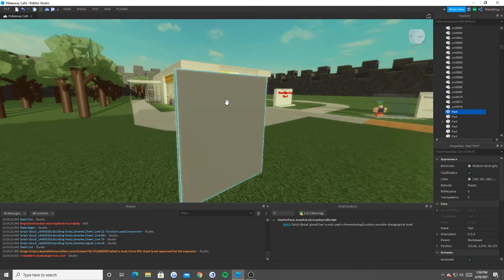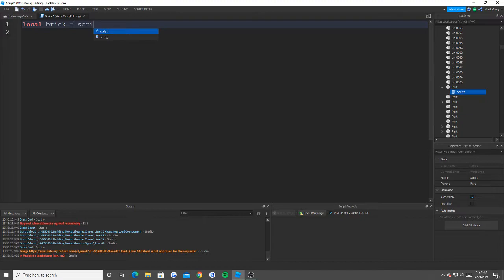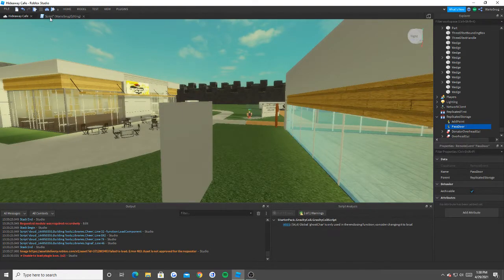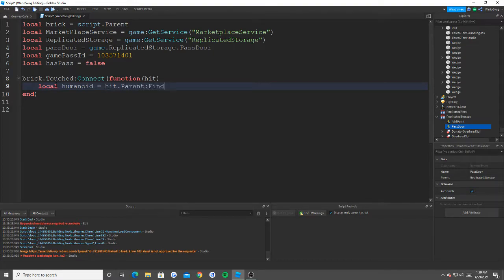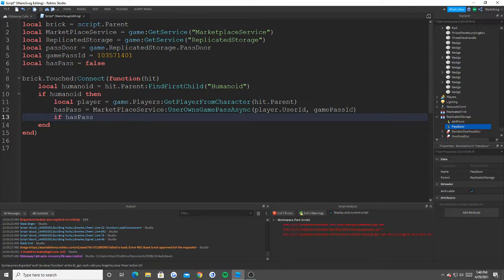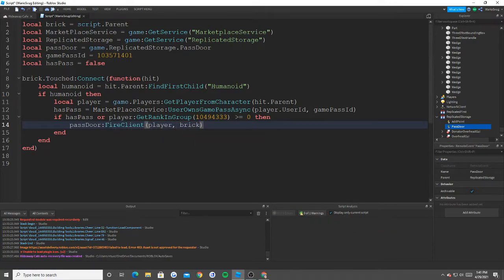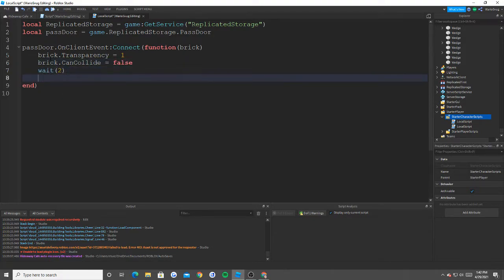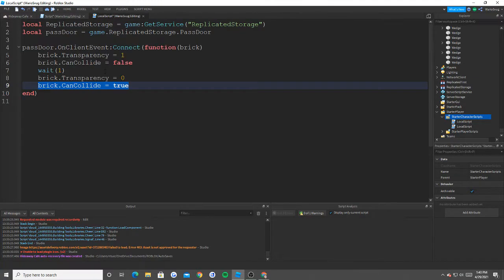Roblox Studio - How To Make A Gamepass + Group Rank Door - READ DESCRIPTION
Hey guys, so once again, my Roblox crashed when I did the multiple players in a game... but I am 99% sure that it will work... Script will be in the comments.

All you have to do is:
Change your Gamepass ID
Change your Group ID
Change the Rank conditional